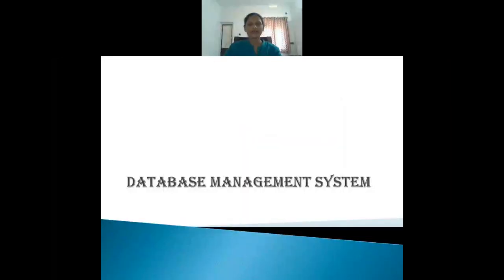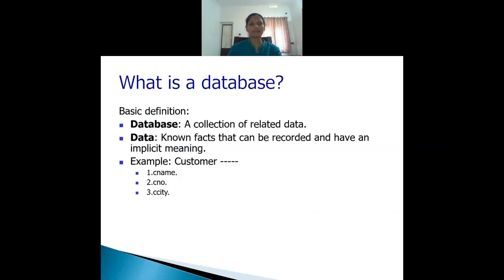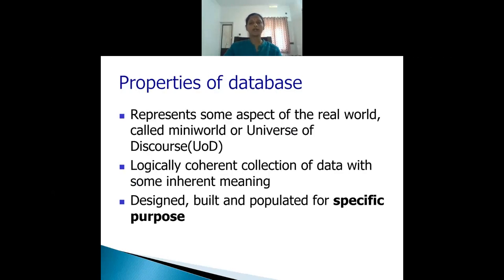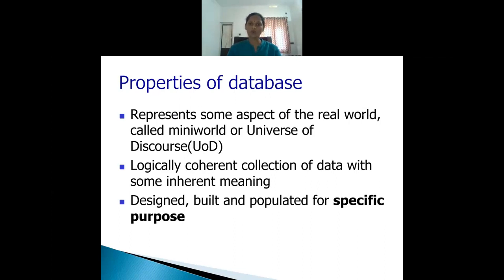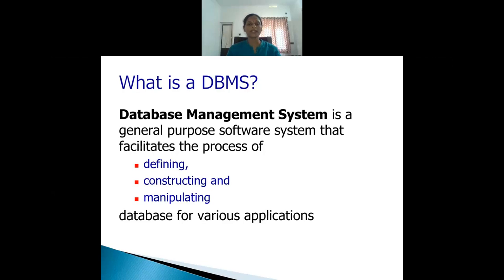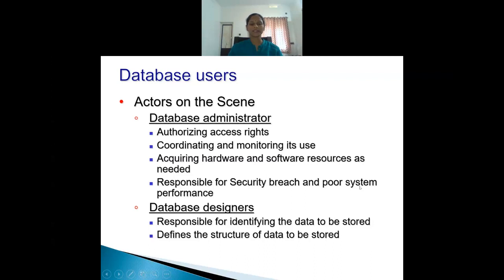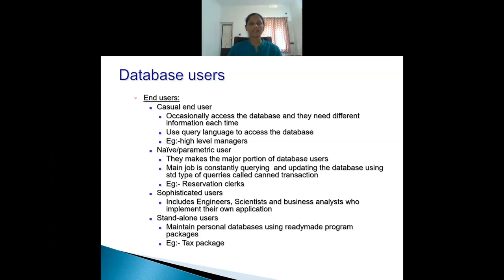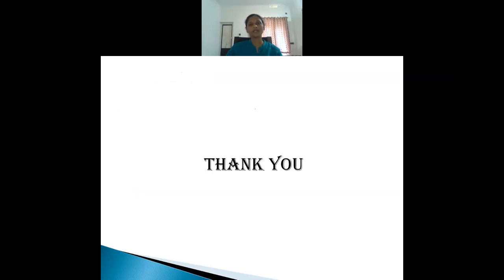DBMS 1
Database Management System - Part 1